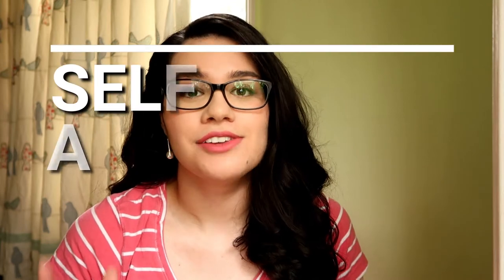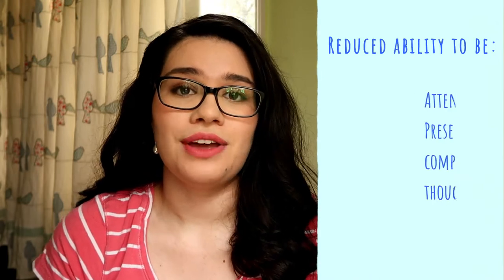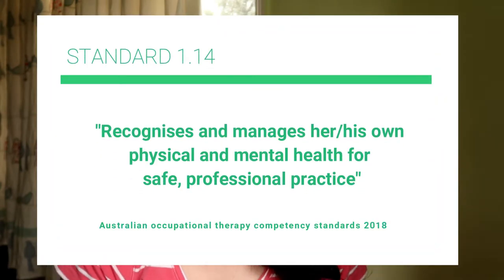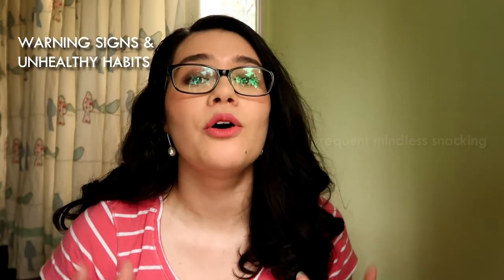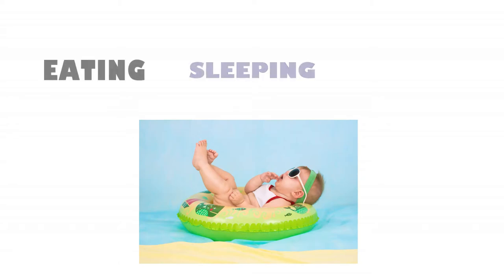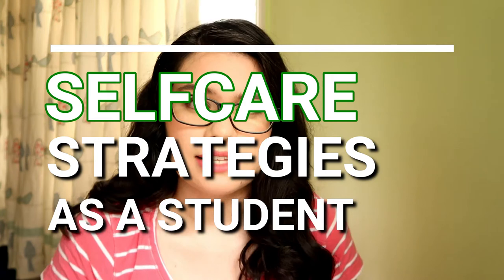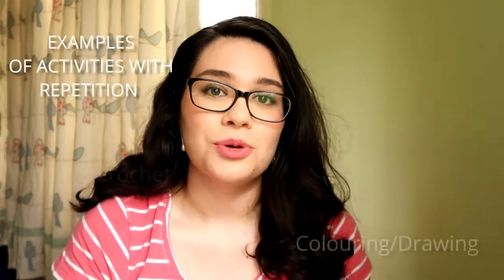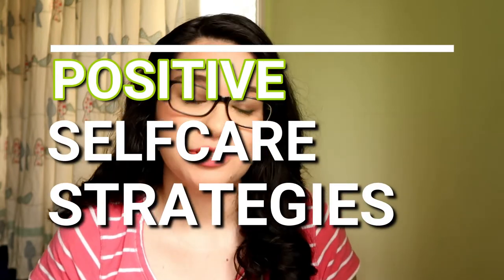SELF-CARE for Occupational Therapists and OT Students II ENDLESS EDUCATION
I'm Thalia and I am a newly graduated Occupational Therapist in Australia. Today we are talking about the importance of our own self care as health professionals.

TIME STAMPS:
0.00 Introduction
1:32 What is Self-Care
2:00 Importance of SC for Clinicians
4:18 Self-Care for Students on Placement
5:17 Impact of Poor SC and Warning Signs
9:18 Healthy SC on Placement and as a Clinician
13:04 Advice from other OT Students